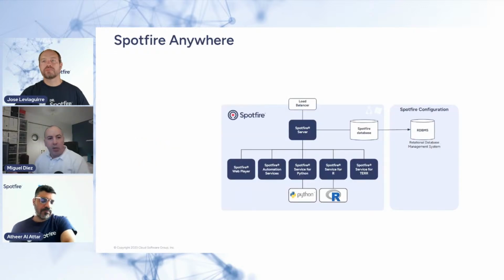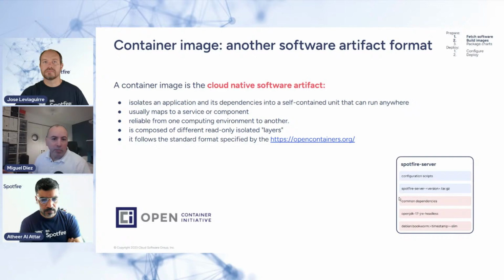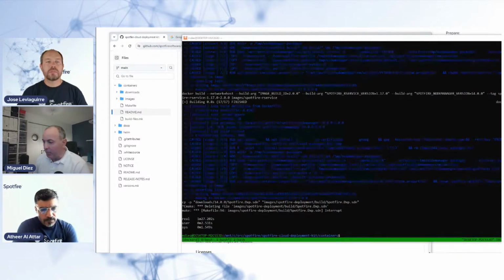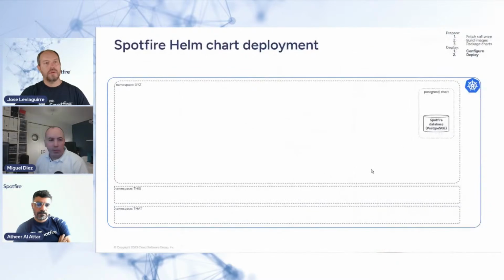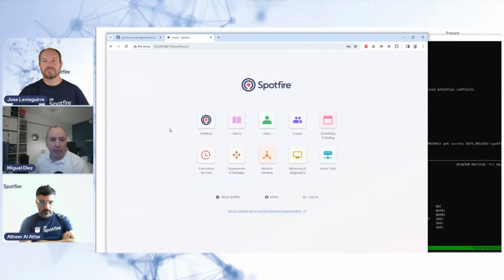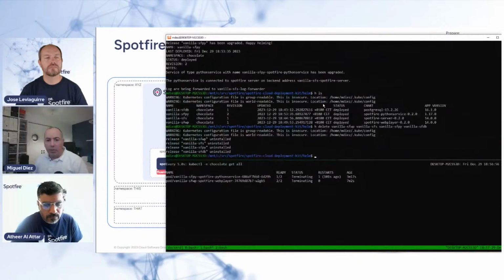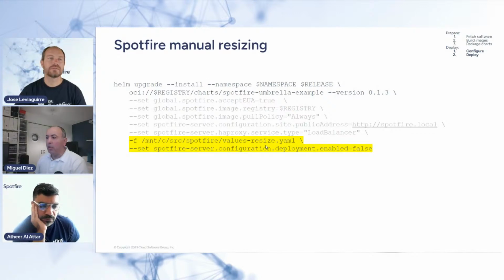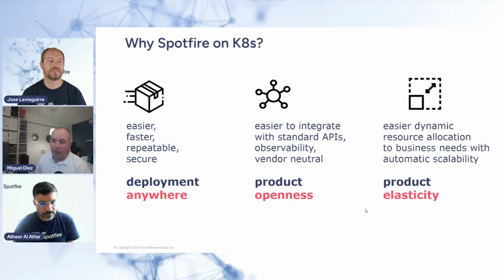Spotfire Deployment Kit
Join us for a series covering diverse Spotfire deployment strategies on AWS, Azure, and Google Cloud Platform. Learn how "Cloud Native" redefines application creation, deployment, and behavior. Uncover the magic of Spotfire services running on Linux, deployed as containers in a K8s cluster orchestrated with Helm charts